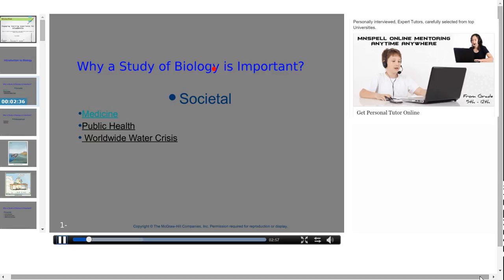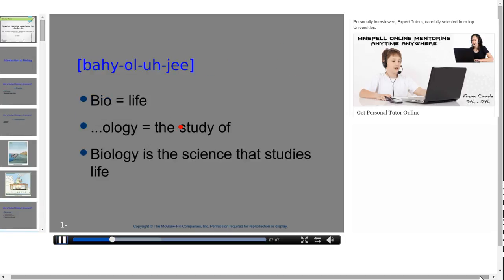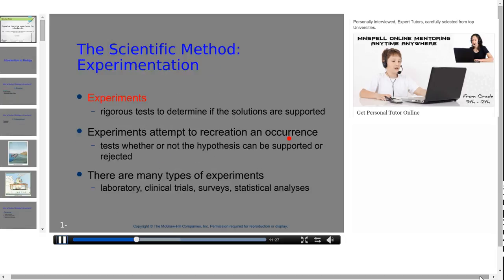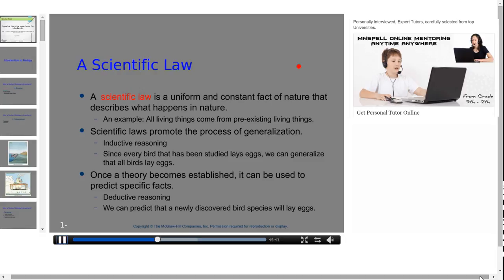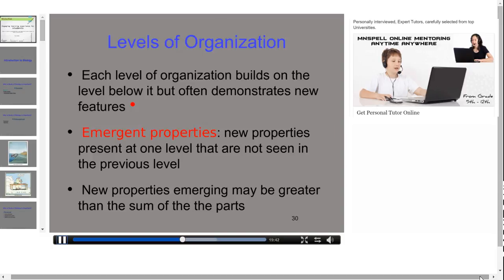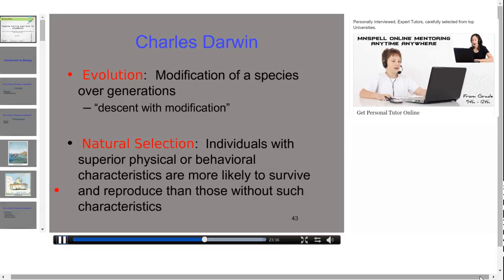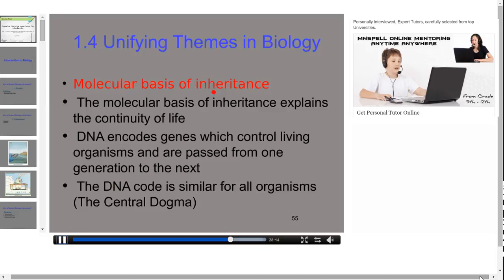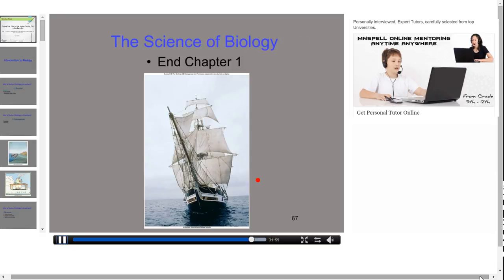sonia mentoring at mnspell